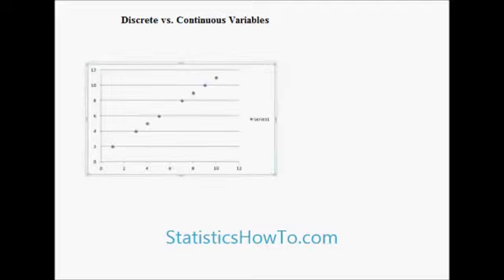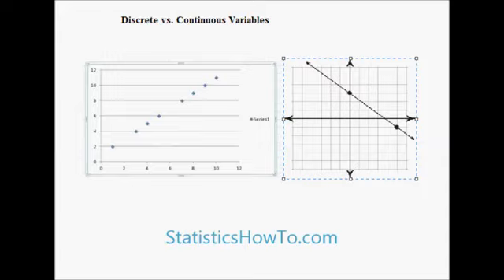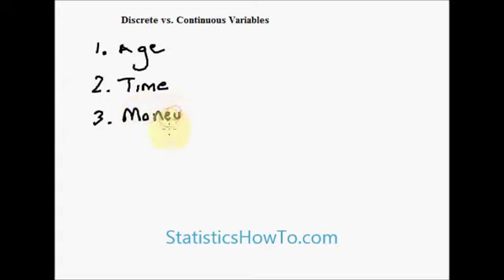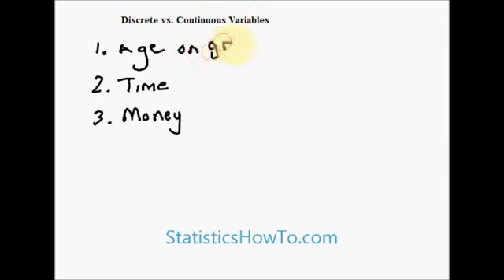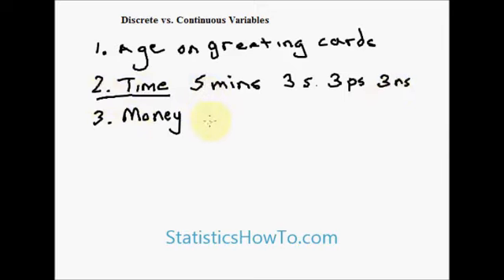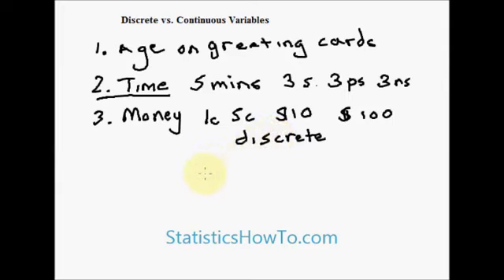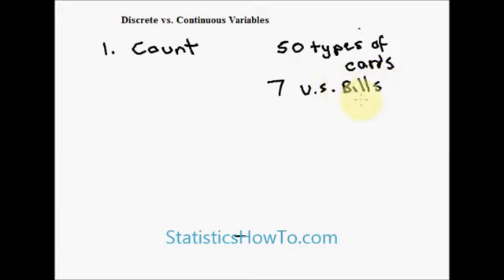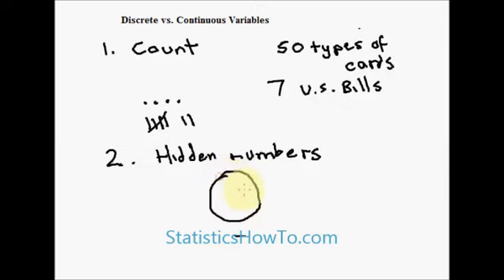Discrete vs Continuous Variables